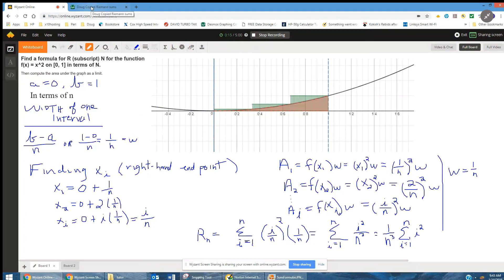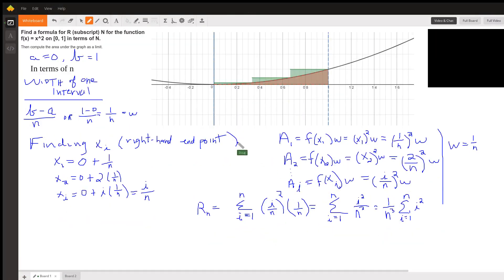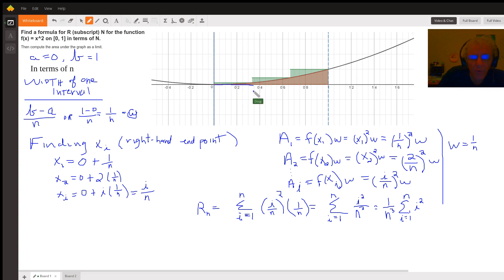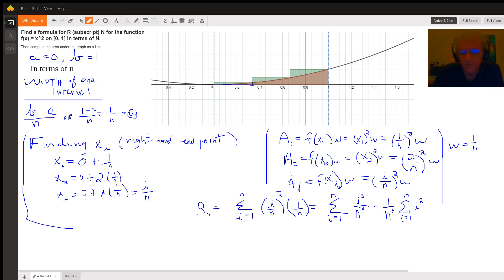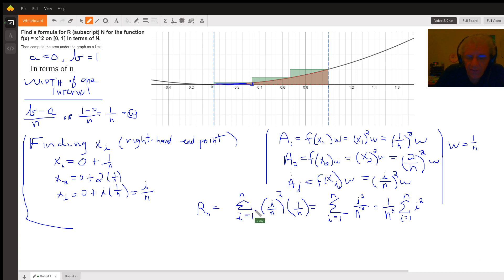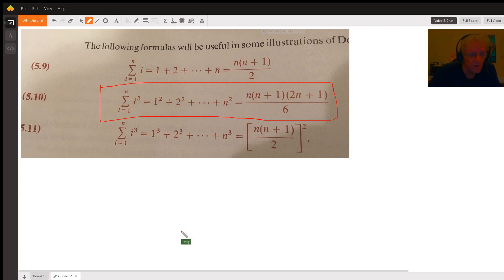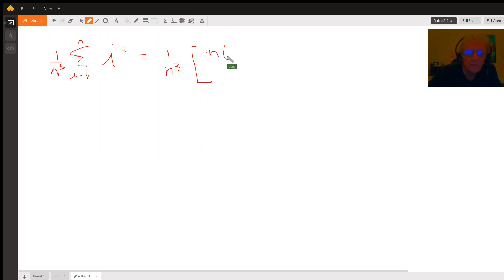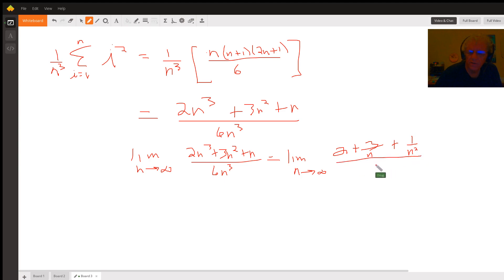Find area under x^2 from 0 to 1 using limit of a Riemann Sum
Question: Find a formula for  R (subscript) N  for the function  f(x) = x^2  on  [0, 1]  in terms of N.
Then compute the area under the graph as a limit.

Answered By:

Doug C.
Very patient, enthusiastic math tutor; know how to teach!

Written Explanation:

Copy this link and visit to play around with area under a curve using Riemann Sum